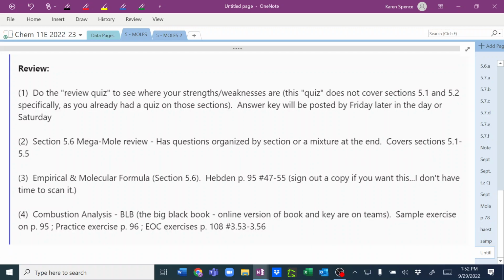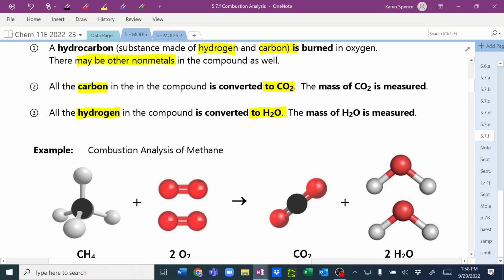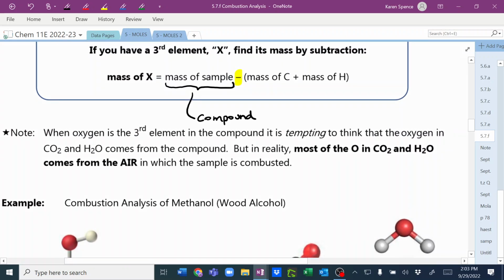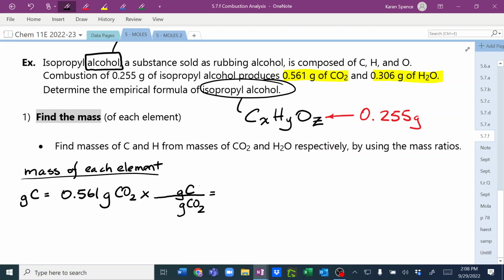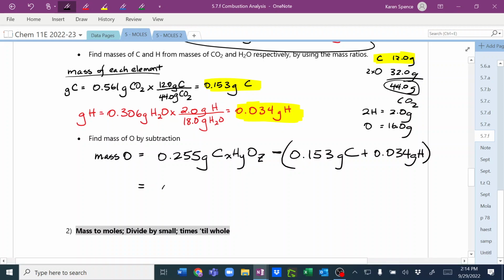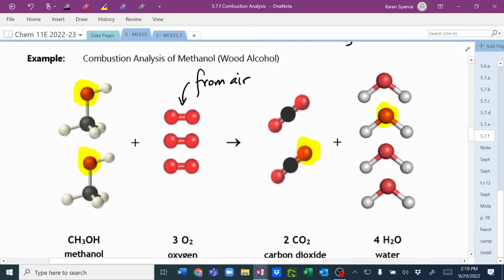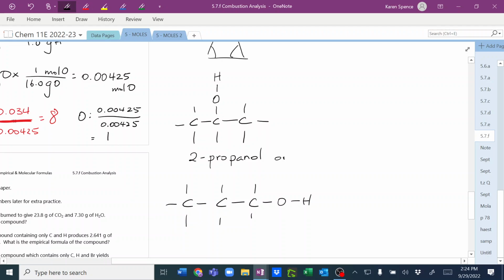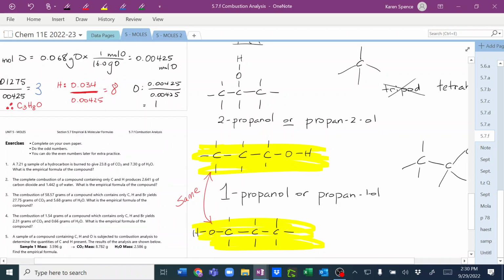2022-09-29 Combustion Analysis